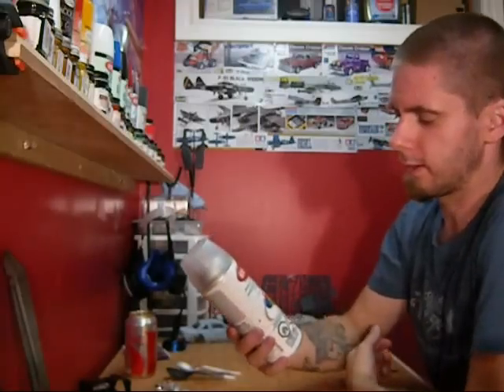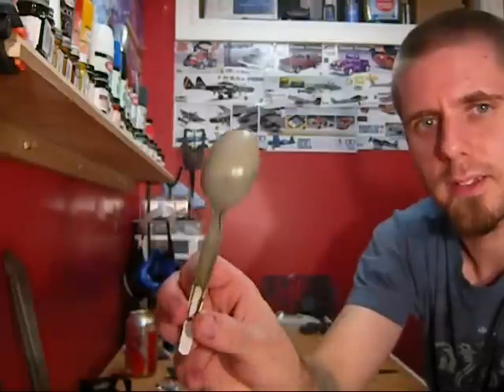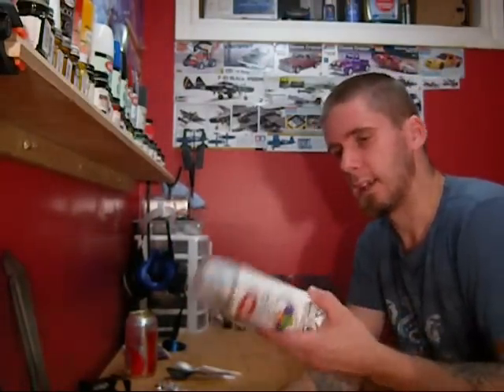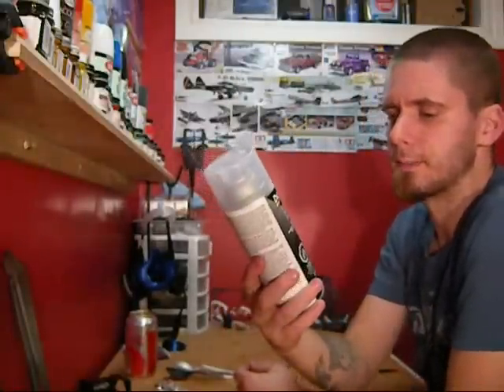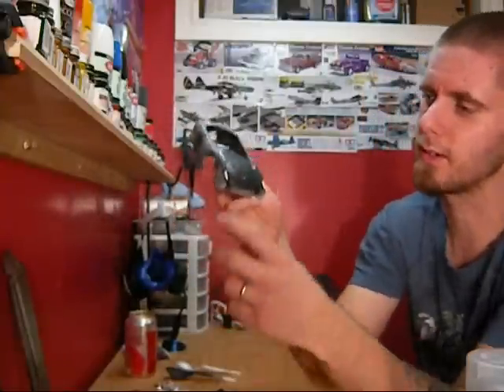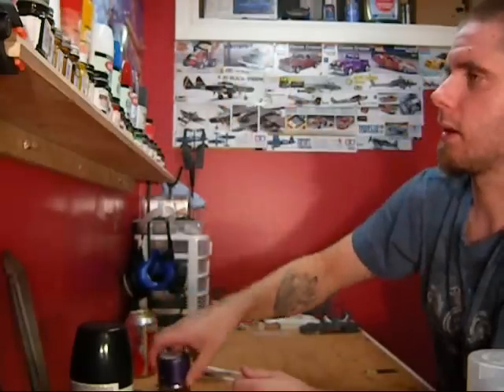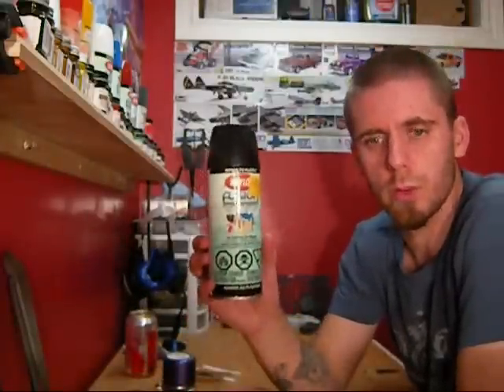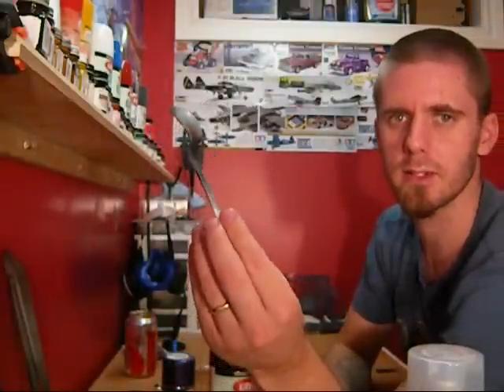Not So Clear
Trouble with clear coat products.